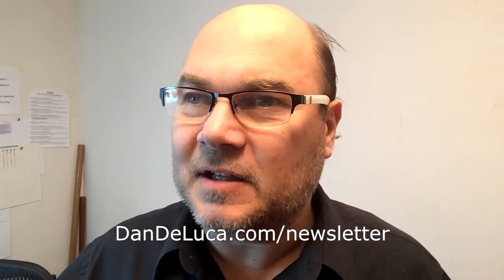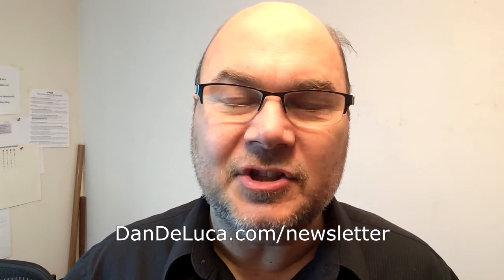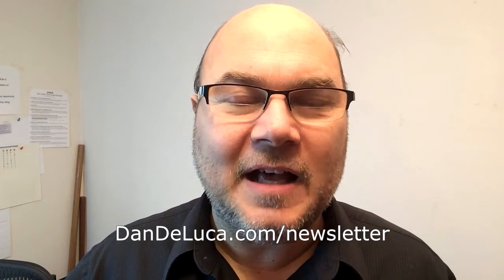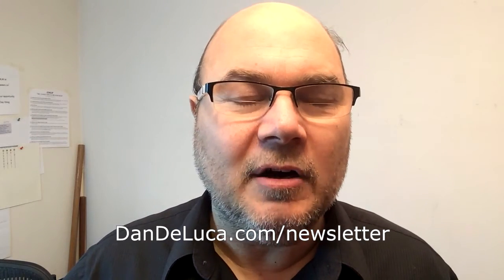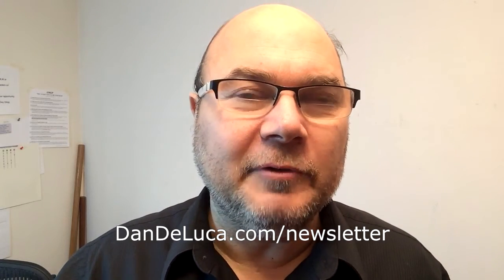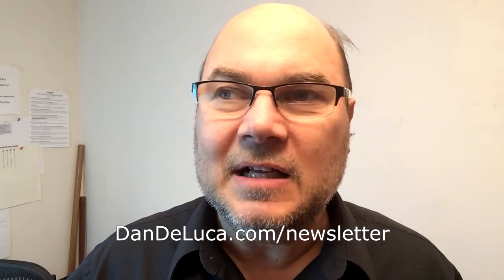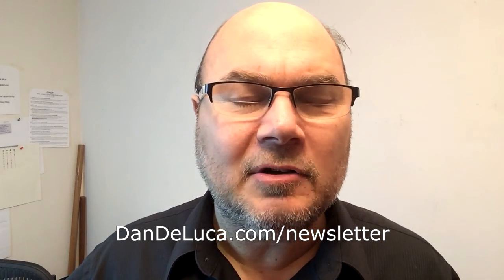How To Do a Quarterly Review Part 1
Quarterly Review and Spring Cleaning Part 1.

Every three months or so it's a good idea to reflect on the previous three months, make adjustements, and plan your next three months.

In this video I talk about the Why and the How-To.

Reflection is how we learn and grow, so that's most important and provides information we can use moving into the next 90 days.

Celebrate your successes and accomplishments!

Make sure you are working on your Personal Development as well as other goals.

Update your daily activity schedule.